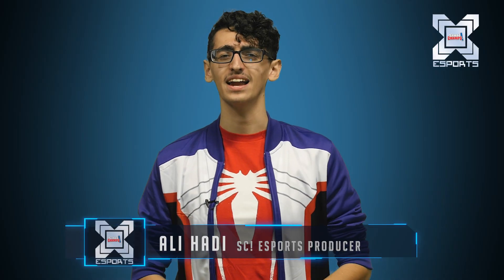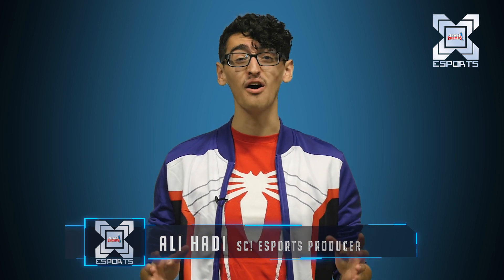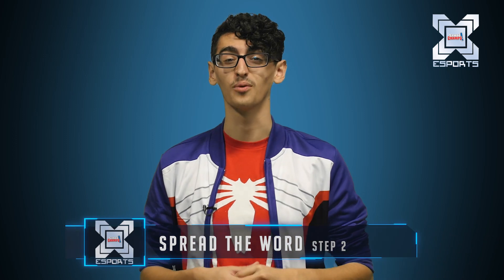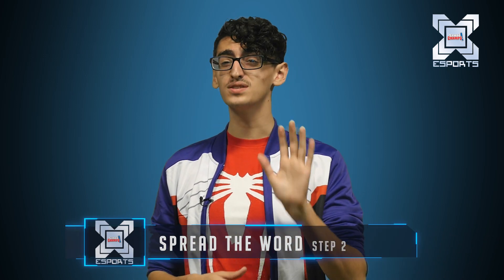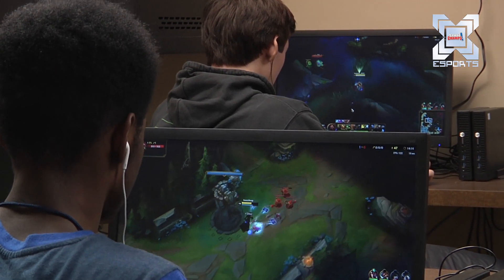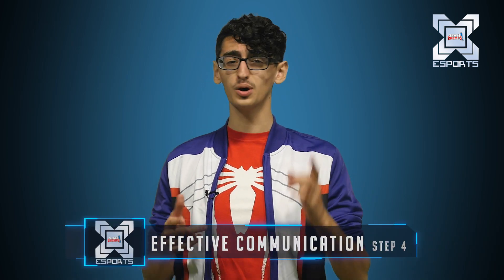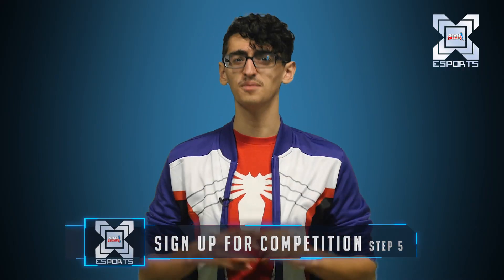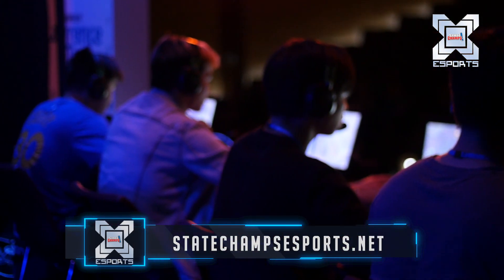Starting a High School Esports Team | STATE CHAMPS! Esports